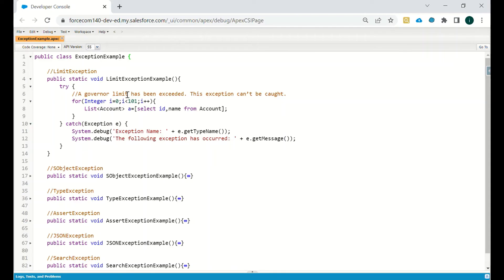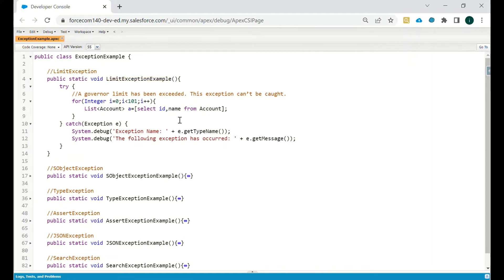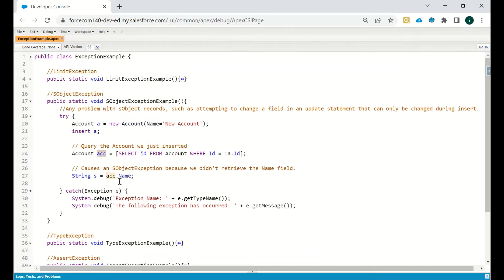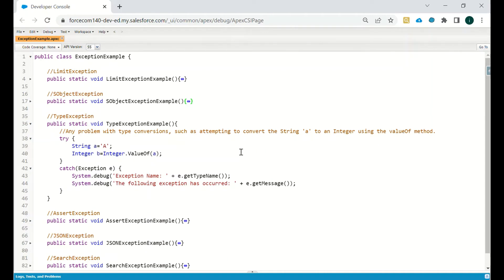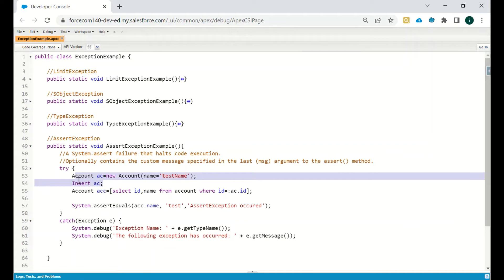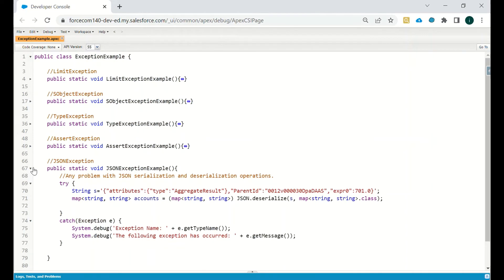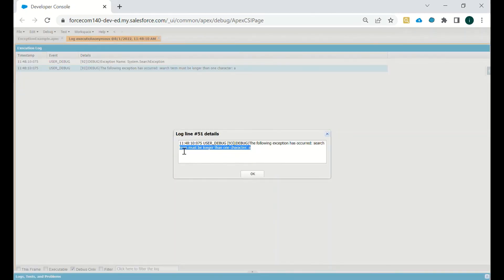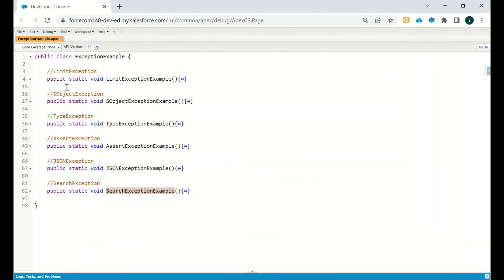Exceptions in Salesforce - Part-2 | Apex | Salesforce Interview Question